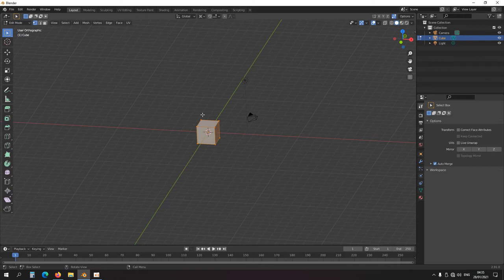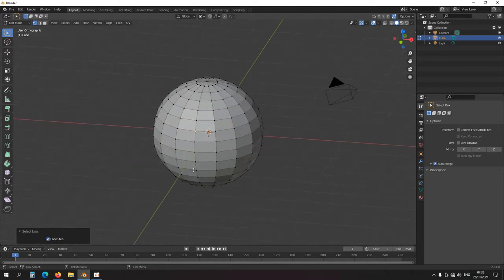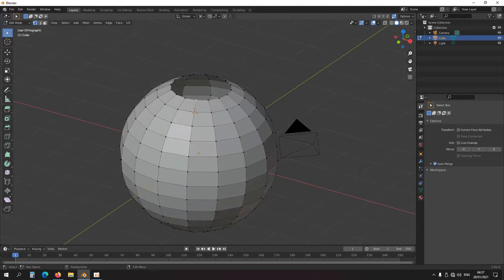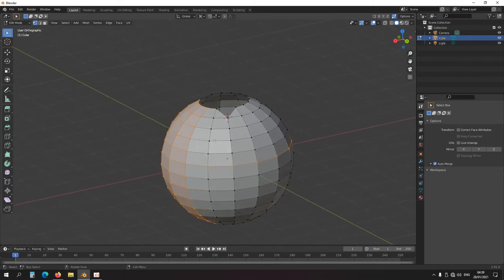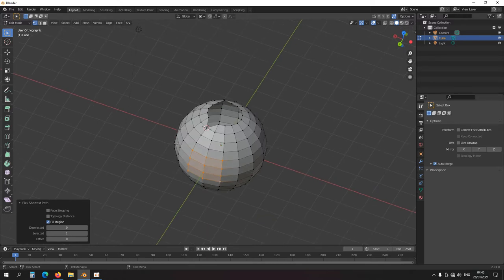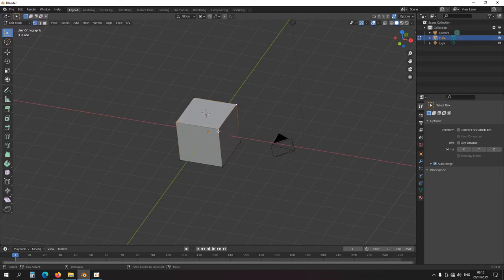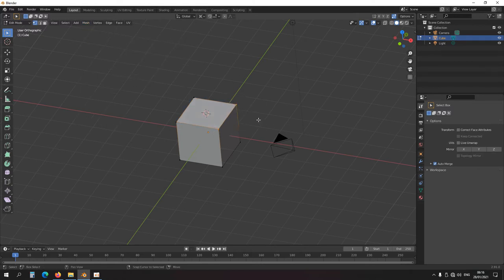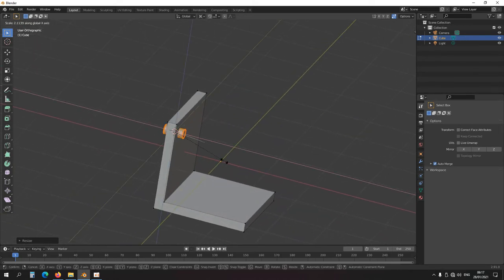Blender 2.9 tutorial part 08: Selecting more things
I will upload a new part of the tutorial, every couple of days.
SHORTCUT KEYS BELOW: ( I made some changes)
Select things = left mouse
To select an edge
     +ALT                      = select edge ring
     +CTRL and ALT    = select edge loop
include SHIFT for multiple selections

select a vertex (left mouse)
hold CTRL and select another vertex
This will select a path between the selected vertices.
Hold SHIFT+CTRL, to select an area between the two vertices.

CTRL right mouse      = freehand extrusion

Snapping to cursor:
SHIFT+right mouse                = snap cursor to selected
SHIFT+ALT+Right Mouse      = Merge selection at cursor
ALT+Right Mouse                   = Snap to cursor (with offset)

Mirror
CTRL+ALT right mouse  = Mirror selection
Use middle mouse to select direction for mirror
Then left click to confirm, right click to cancel mirror.

X is a menu to delete things.
But also to dissolve things.
You could experiment with it a bit.